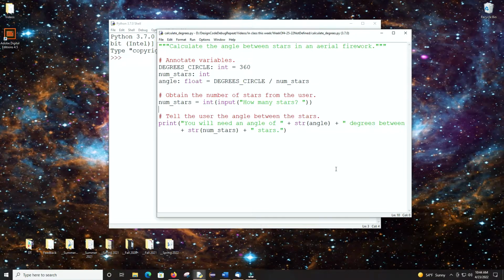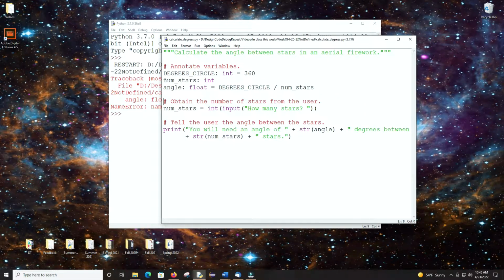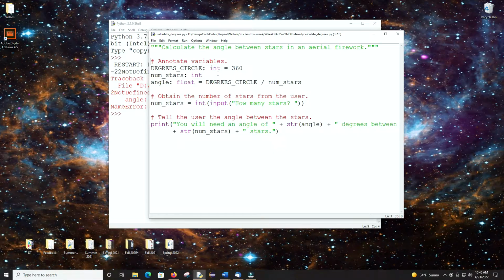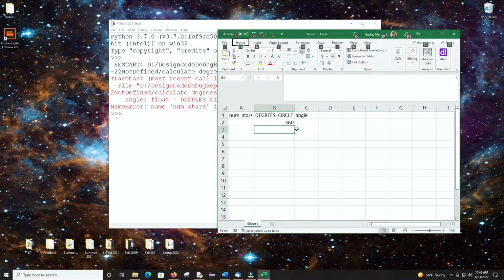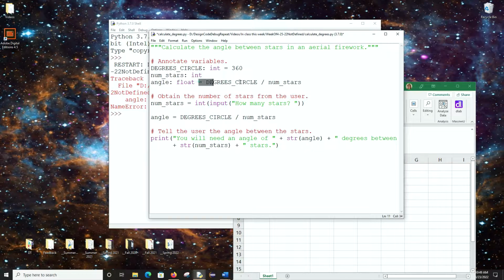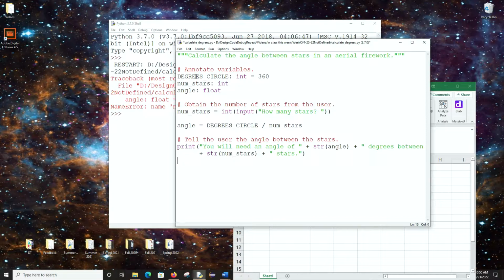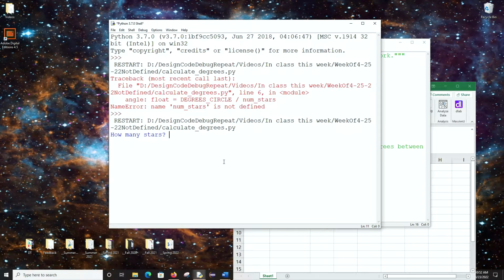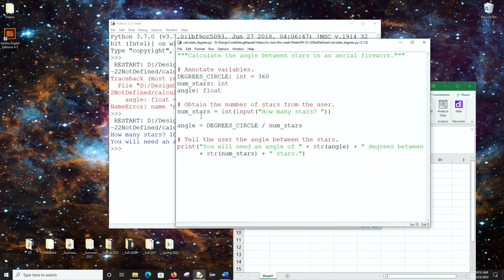What does NameError: name is not defined mean? Python lessons learned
If you want to learn python programming with the fun twist of learning pygame at the same time, you're in the right place!  This video shows a mistake that beginning programmers sometimes make and how to fix it -- a NameError mistake in which Python tells the programmer that a name is not defined. This channel is suitable for beginners or experienced programmers who want to learn Python and pygame, and also for instructors teaching programming.  Let's have some fun learning to program with Python!